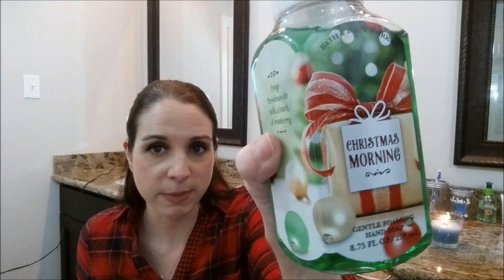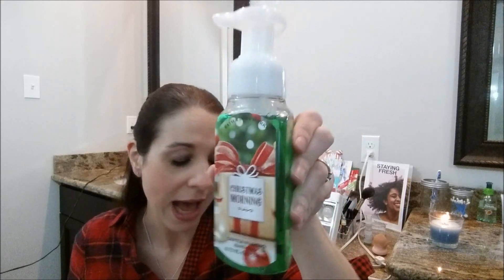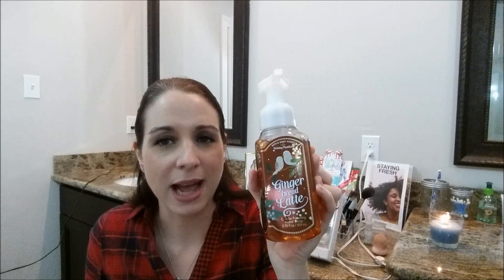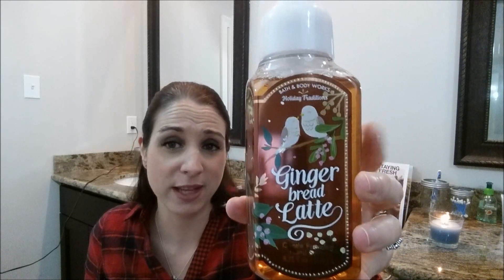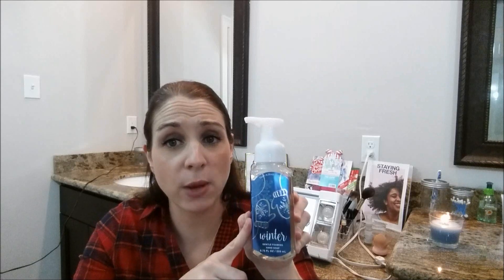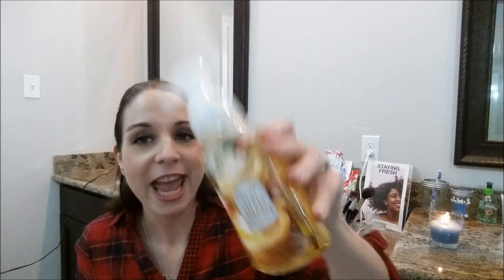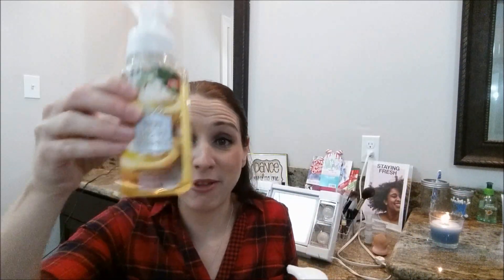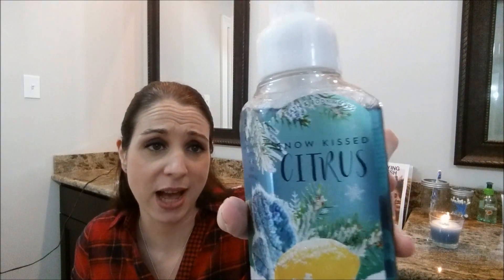BATH & BODY WORKS WINTER/CHRISTMAS HANDSOAP HAUL 2016!!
Hey y'all! I took advantage of the $3 hand soaps!  I purchased 10 using my $10/$30 coupon to buy Christamas presents!  Loving the packaging and scents so far!  Which winter scents are your fav??